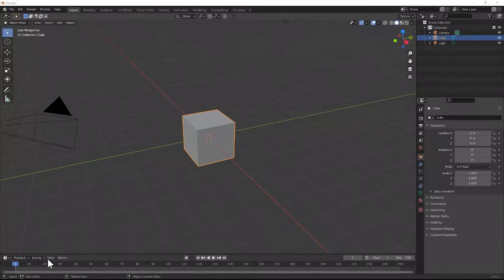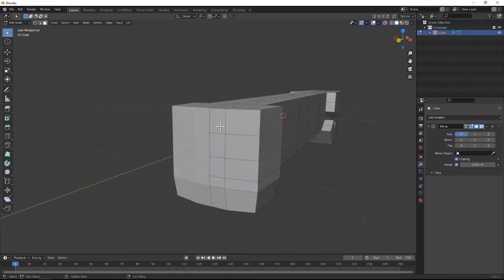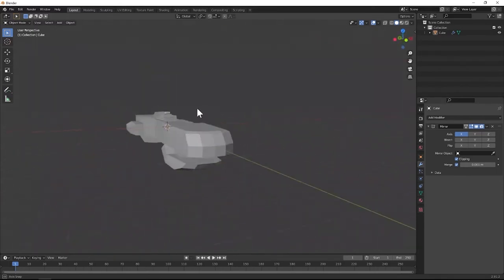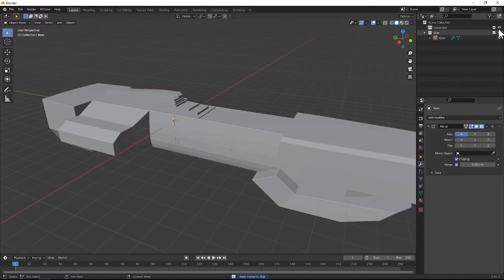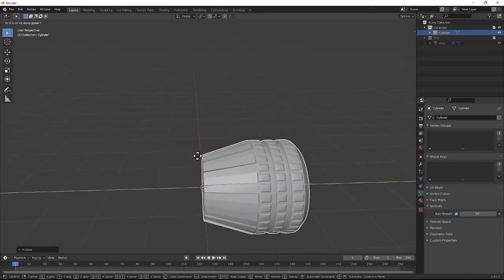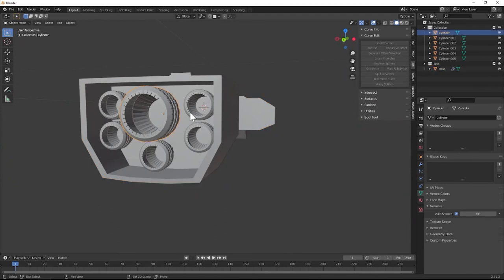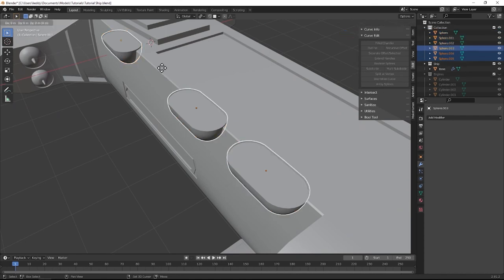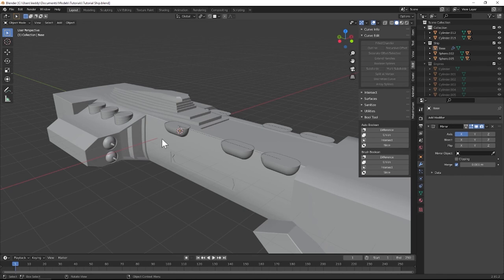Blender Sci Fi Space Battleship Tutorial Episode 1 - Modeling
Part 1/7 of a long form tutorial series to create a large scale epic Sci-Fi space battleship using modeling and rigging techniques.

Want to join my production team of a Science Fiction TV show as a concept artist, 3D artist, animator, voice actor, composer or sound designer?

This channel is dedicated to tutorials and renders made in the 3D engine blender which I have been using since January of 2020.  I make tutorials on Hard Surface Modeling, Rigging, Anime Style Cel Shading, Freestyle Rendering and other aspects of blender.

Blender 2.8x
Blender 2.9x
Blender Guru
VFX
3D animation
Art
Anime